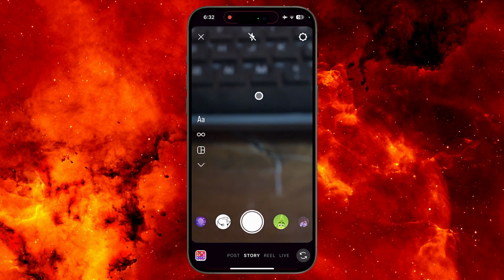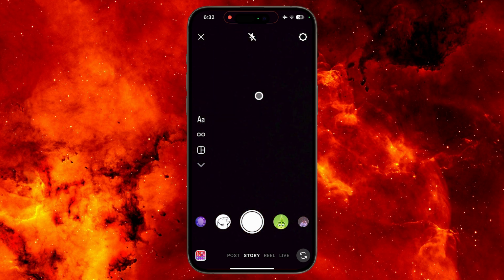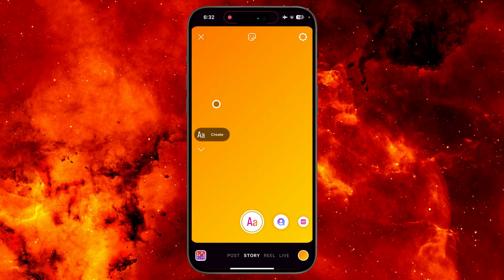How To Put A White Background On Instagram Story both Android and iPhone